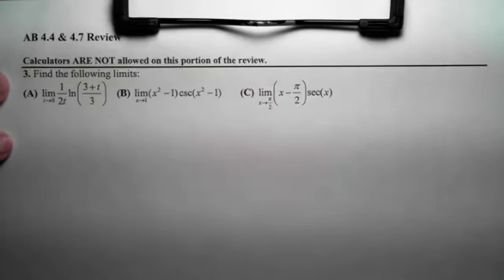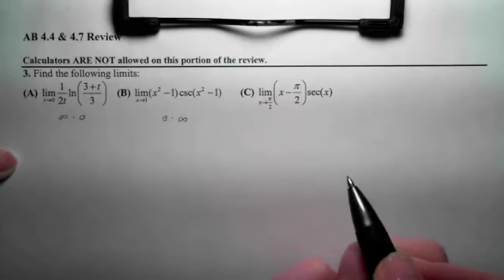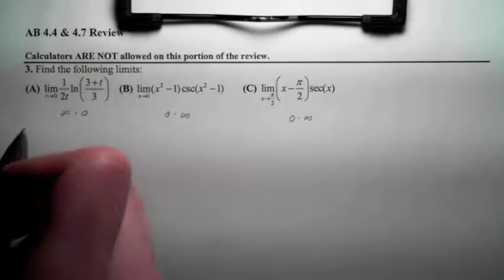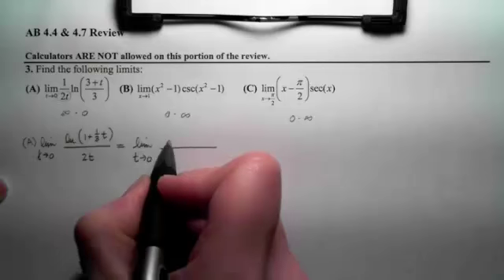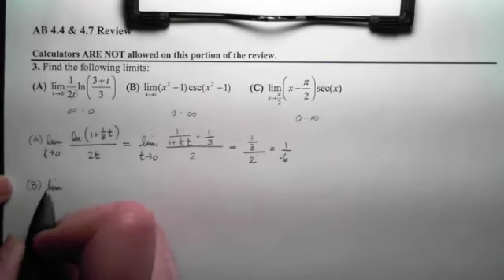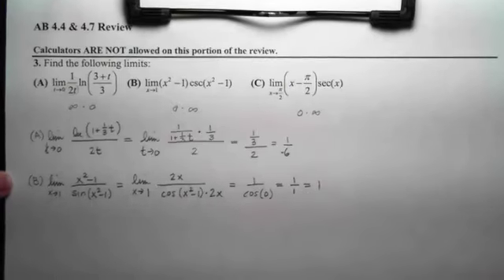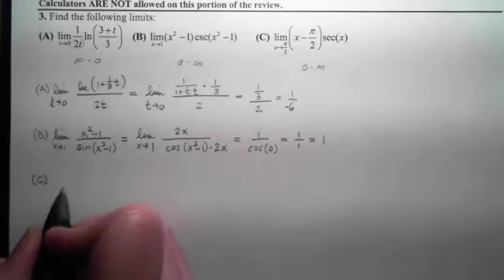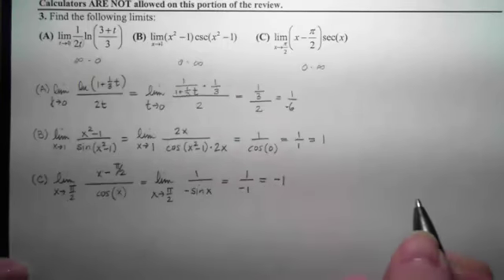4.04_&_4.07_review_#3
4.04_&_4.07_review_#3